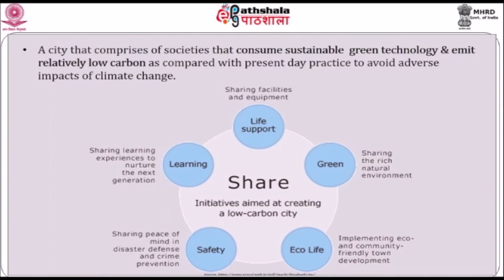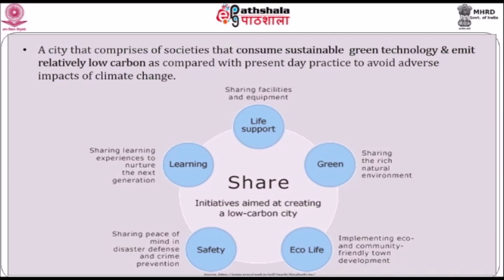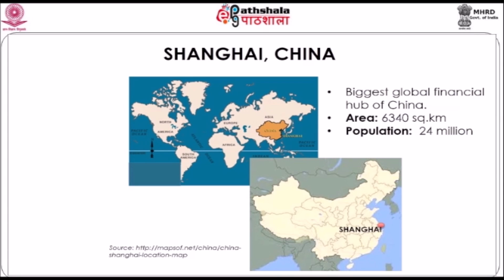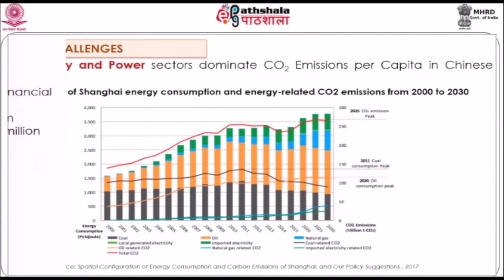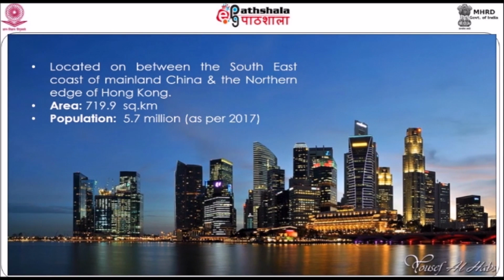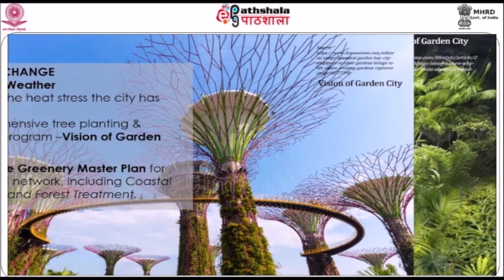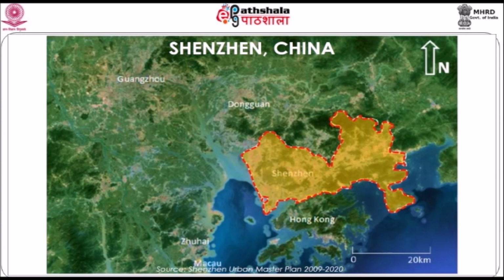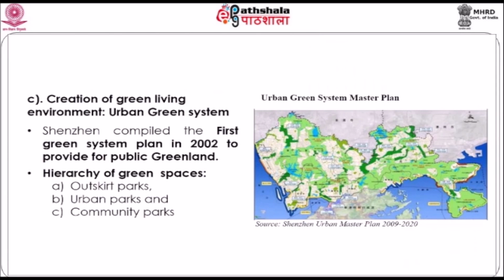LOW CARBON CITIES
Subject:M Plannning
Paper: Planning Approaches